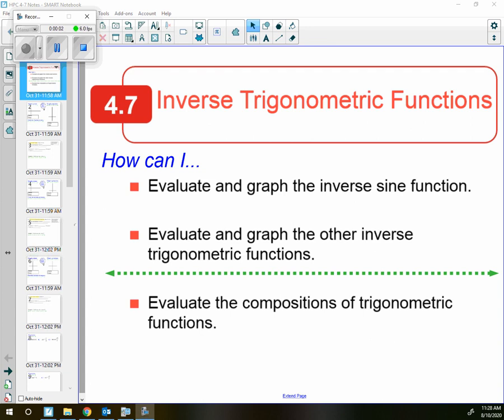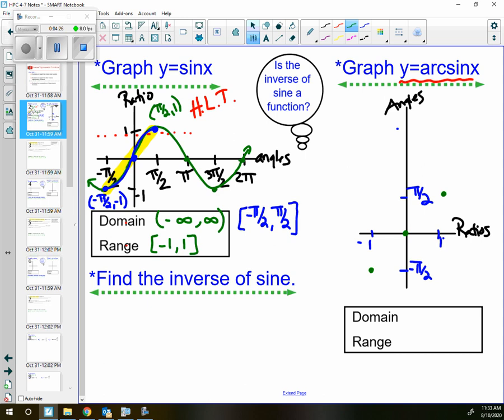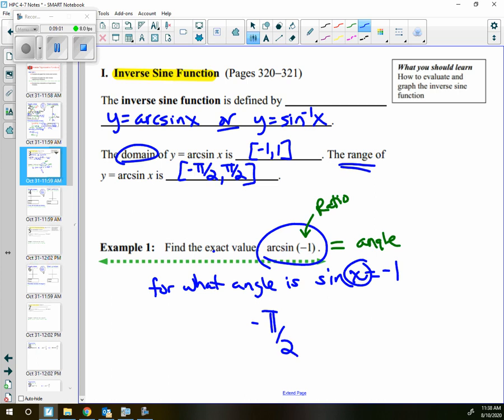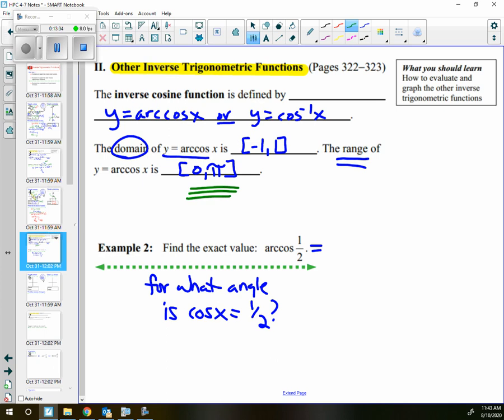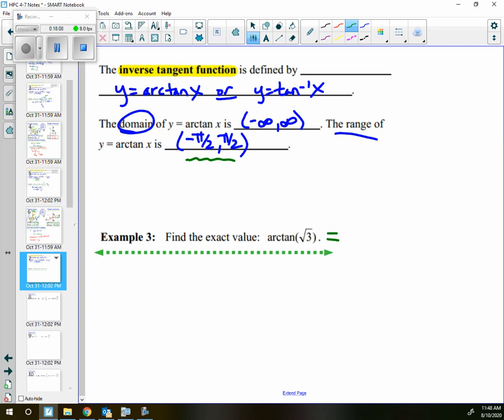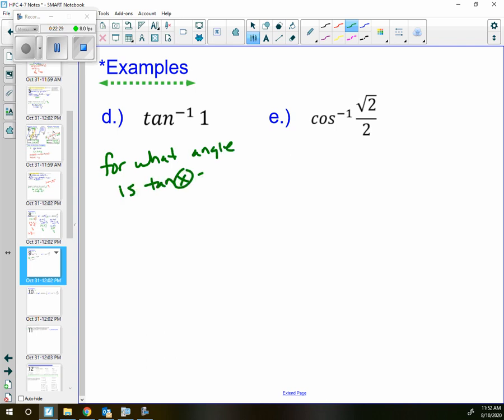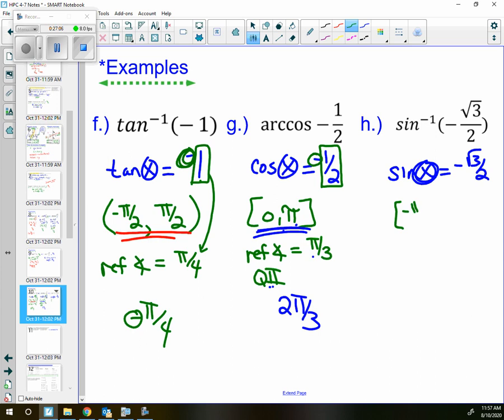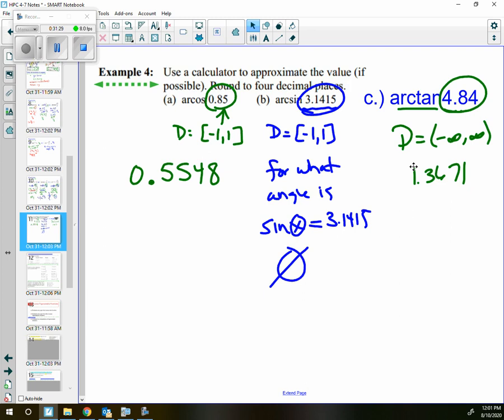HPC 4 7 Day 1 Notes Video